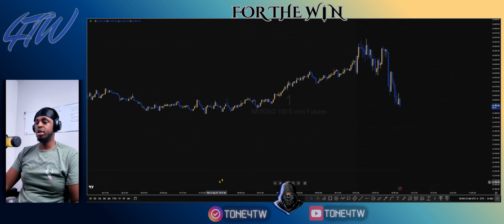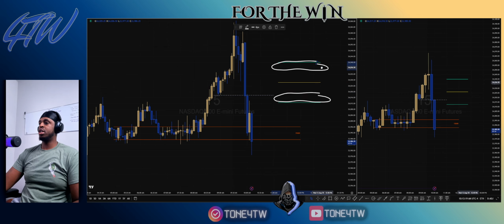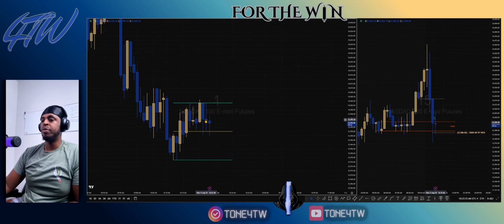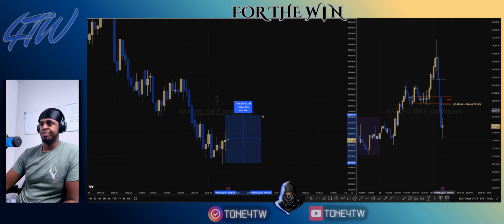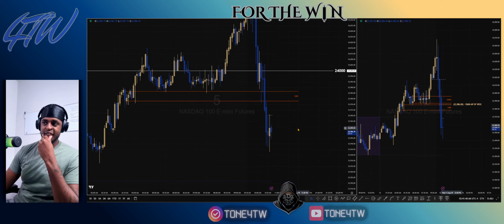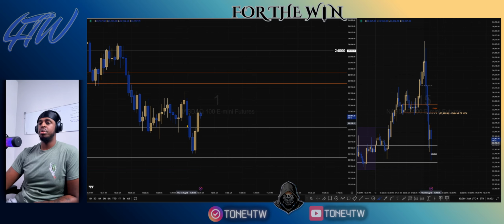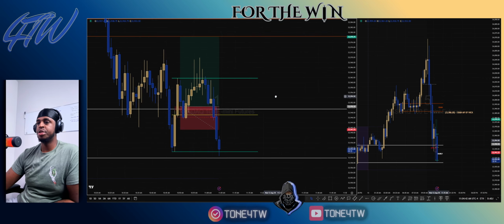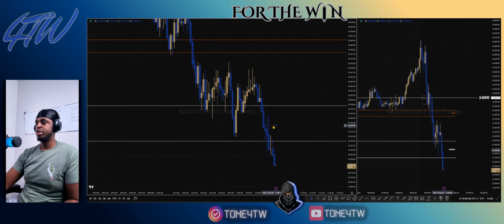🔴Live Futures Day Trading 4TW